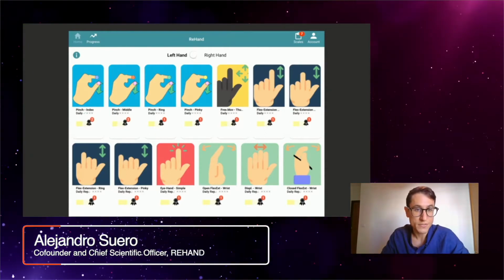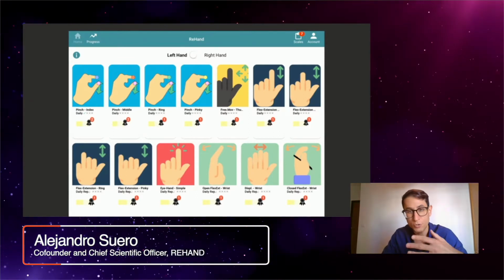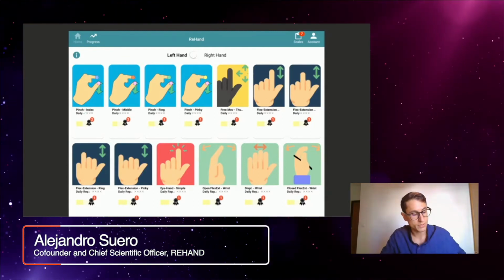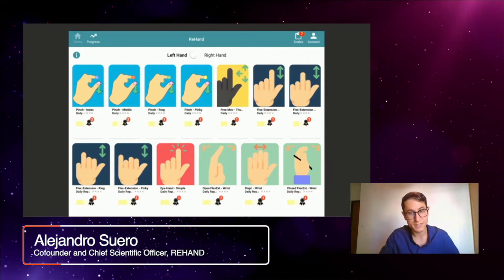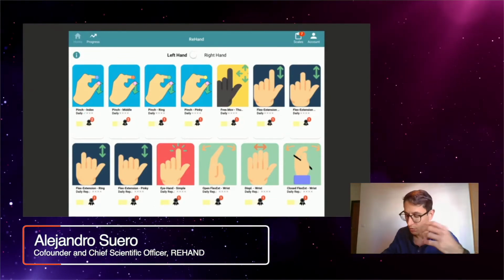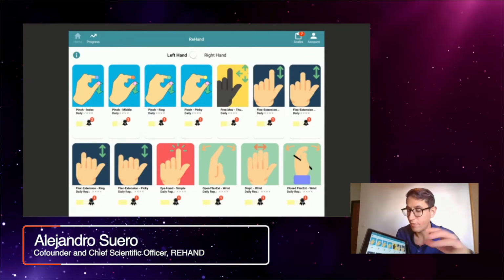BHHSummit 2020 - Show & Tell - ReHand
During the BHHSummit on October 29th 2020, ReHand showcased their solution in the Show & Tell session. Curious about the rest of the programme of the BHHSummit?